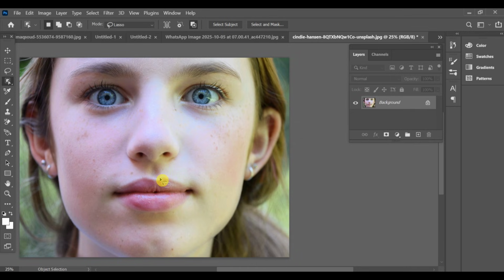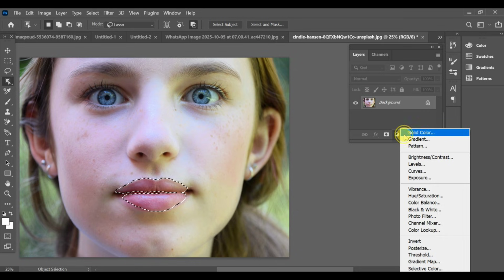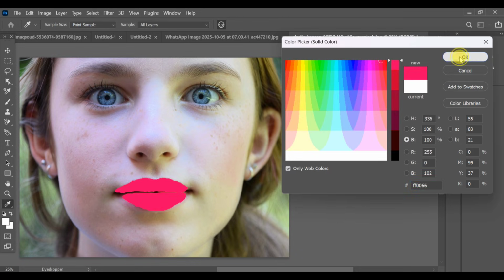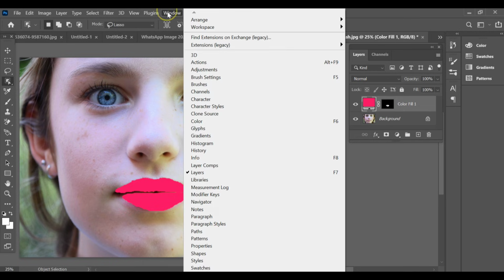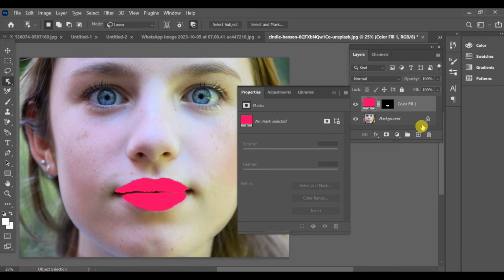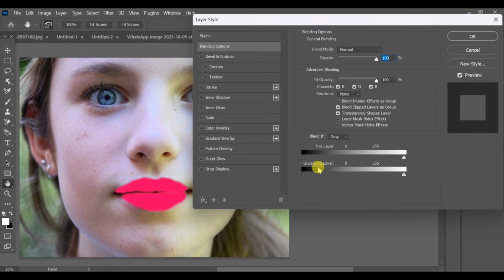HDR 4K Tendencia | Efecto de Cambio de Color de Labios | Photoshop Tutorial | CC + BP Drop